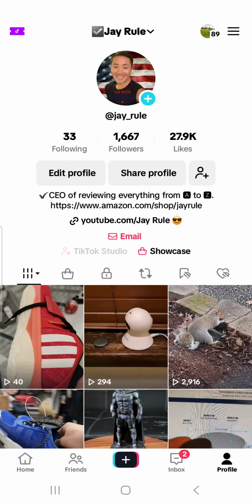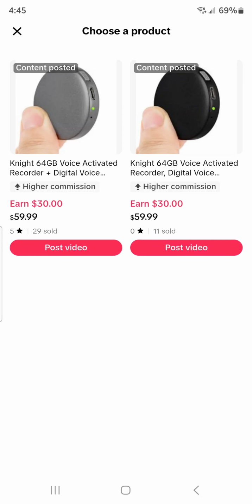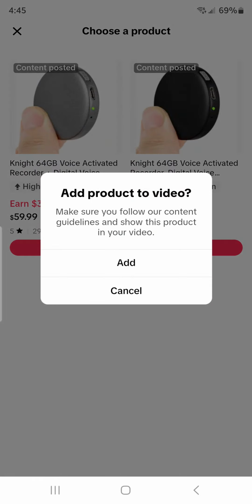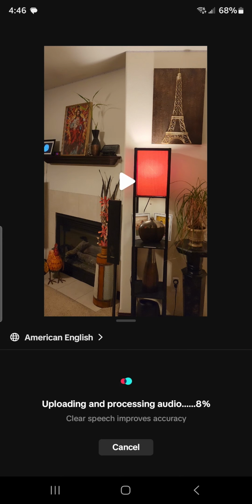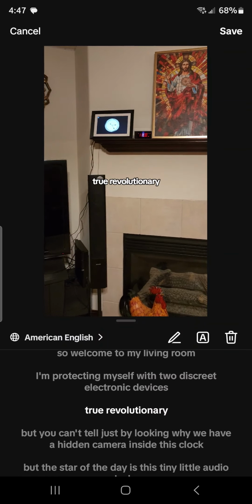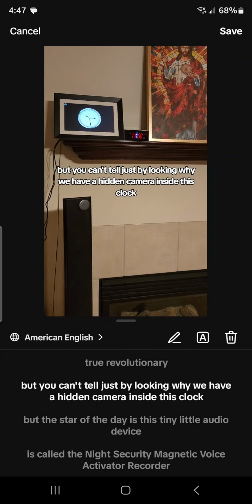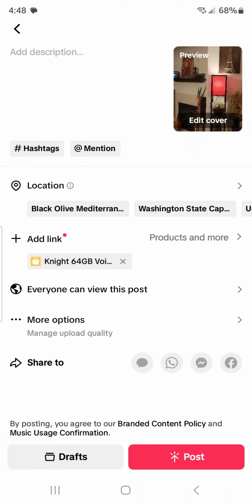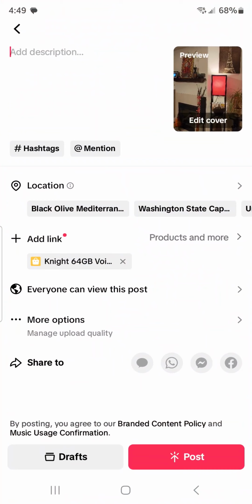How To Upload Video In TikTok Shop For Creator & Also Add Subtitles | TikTok Tips For Earning Money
How To Upload Video In TikTok Shop For Creator & Also Add Subtitles